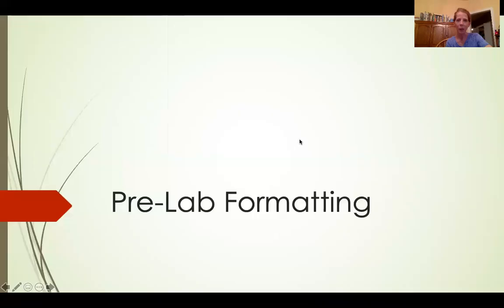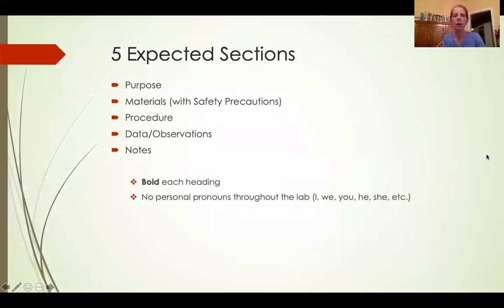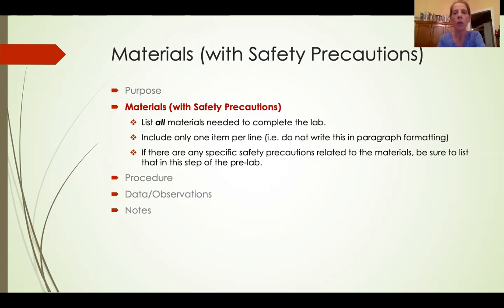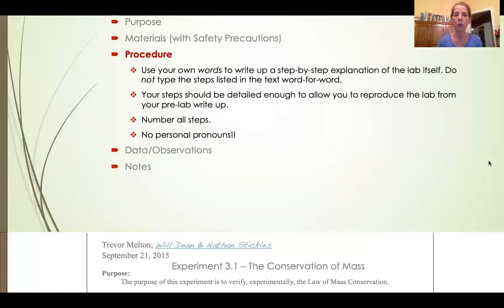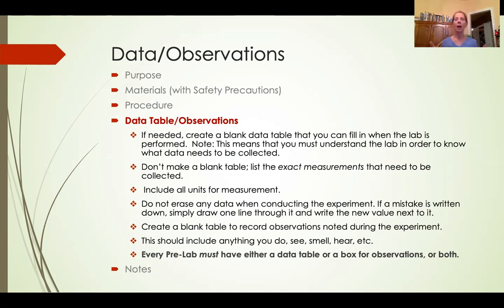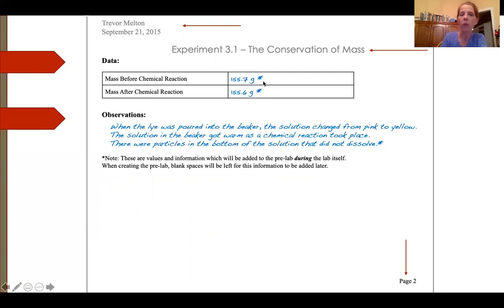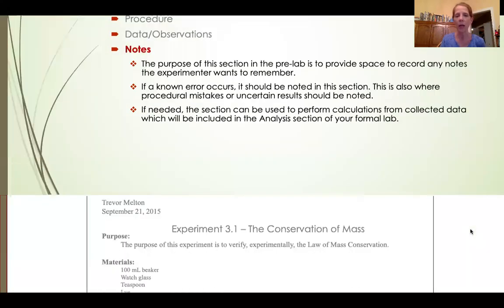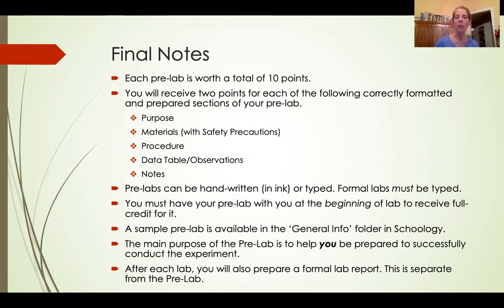Pre Lab Formatting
Video with Power Point presentation that explains how to correctly format a Pre-Lab.